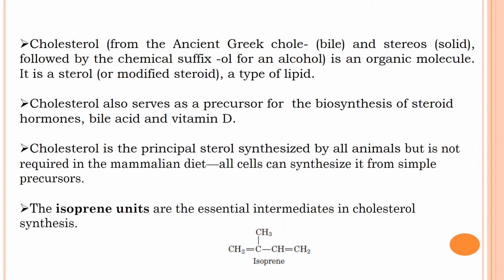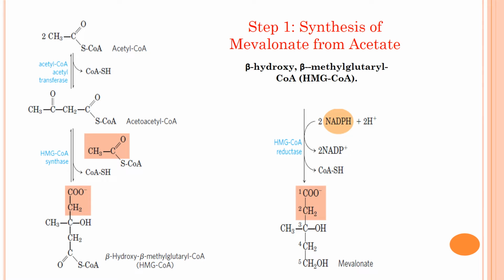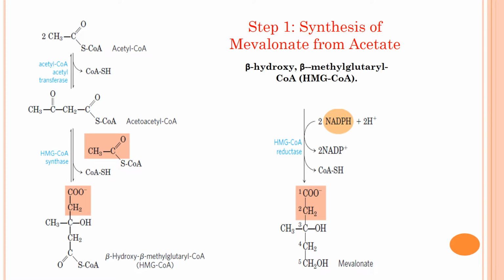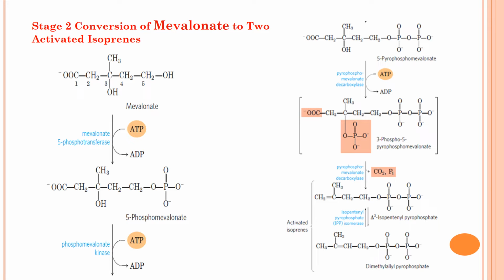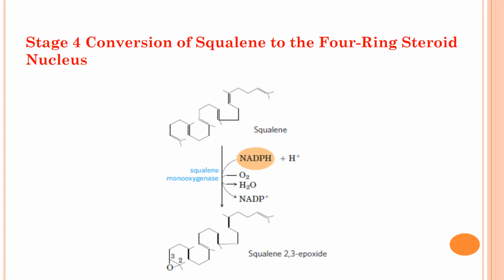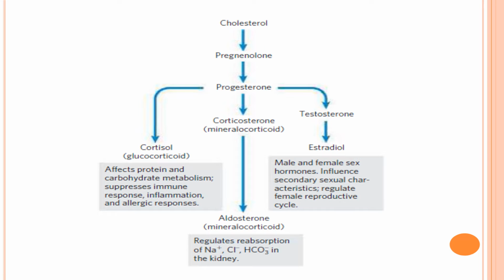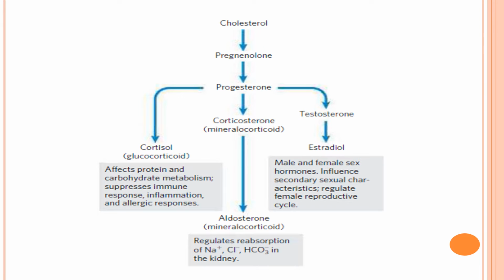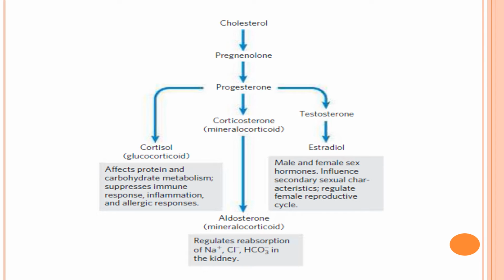cholesterol metabolism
metabolism of cholesterol and other concepts have been explained in the class